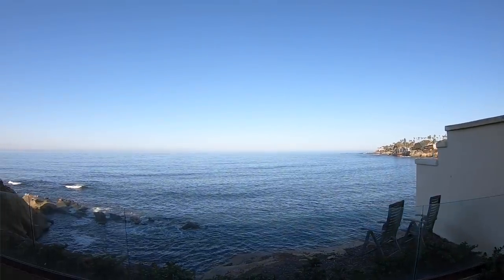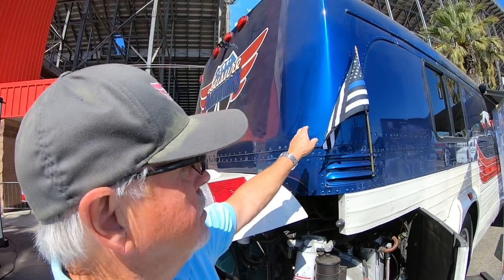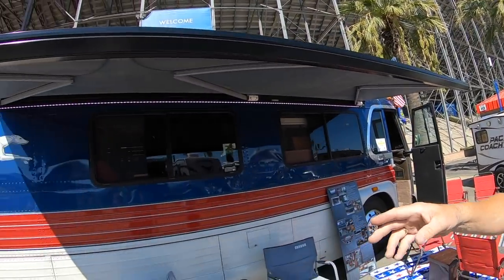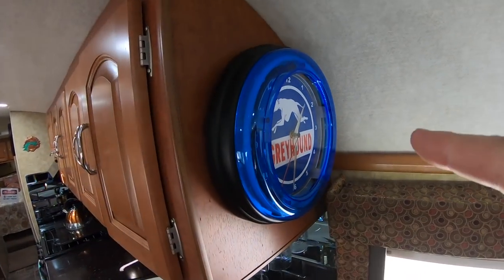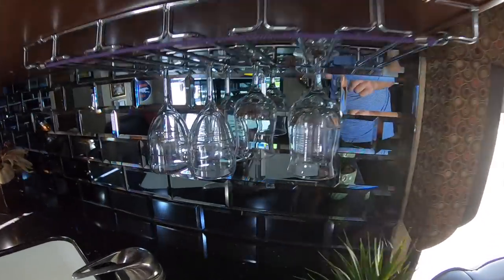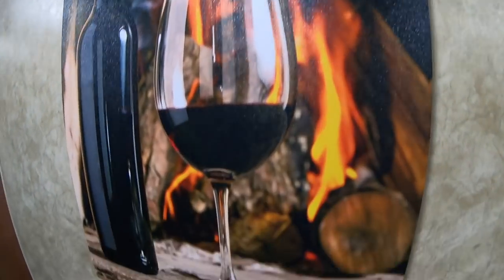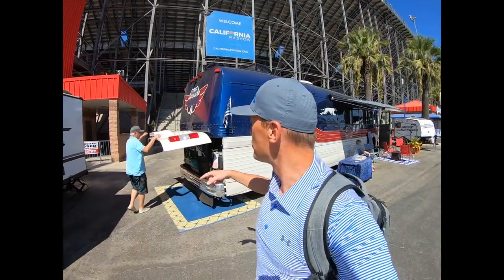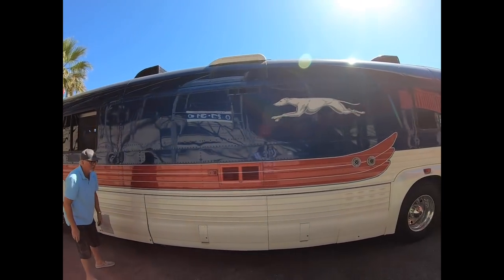1956 GREYHOUND BUS CUSTOM RV(2016 FULL RENOVATION)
Tour of 1956 Greyhound bus that was completely renovated in 2016.